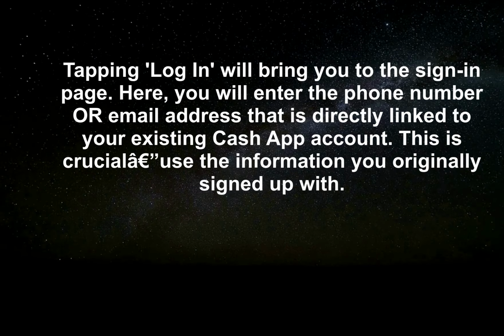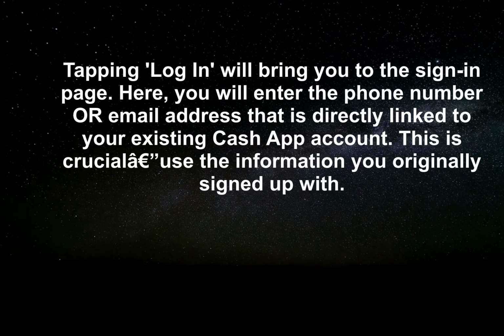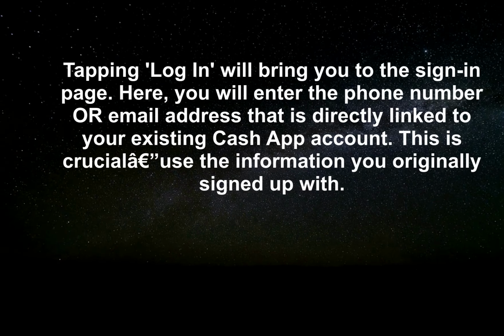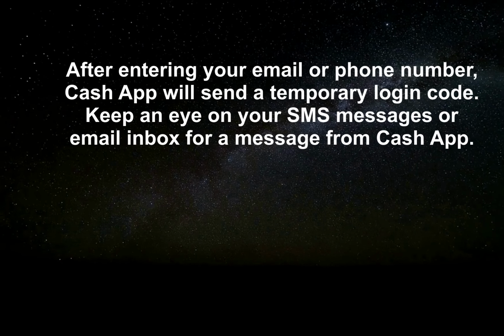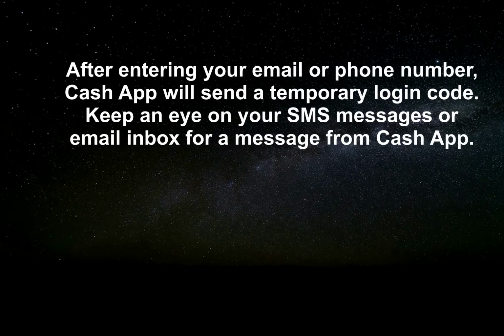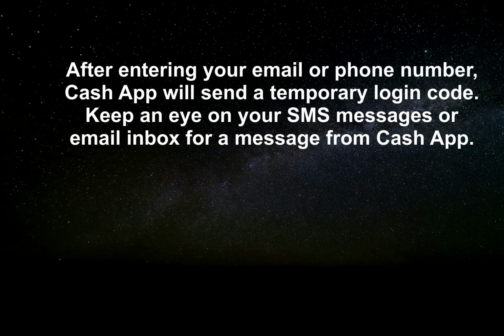How to Login to Cash App on New Phone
How to Login to Cash App on New Phone, switching to a new phone shouldn't mean losing access to your Cash App. This guide provides a clear, step-by-step process for logging into your existing Cash App account on your new device, ensuring you can access your funds instantly. Seamlessly transfer your account to your new smartphone.

Of course. Here are the YouTube chapters based on your script text.

**00:00 Intro**
**00:23 Step 1: Download the App**
**00:42 Step 2: Navigate to Login**
**01:08 Step 3: Enter Your Credentials**
**01:28 Step 4: Use the Verification Code**
**01:47 Step 5: Successful Login**